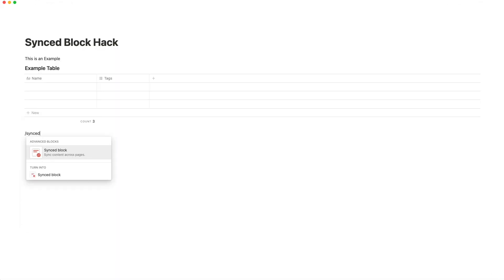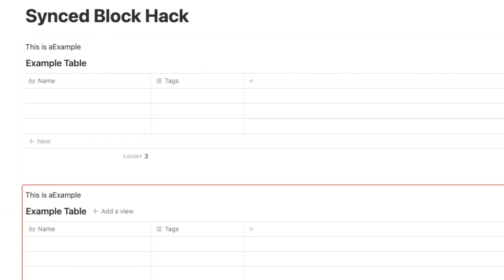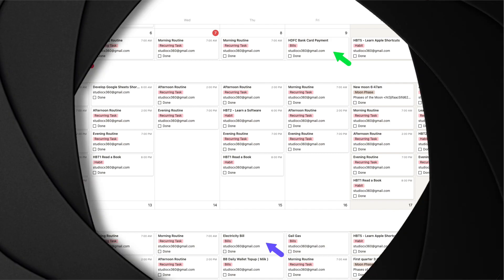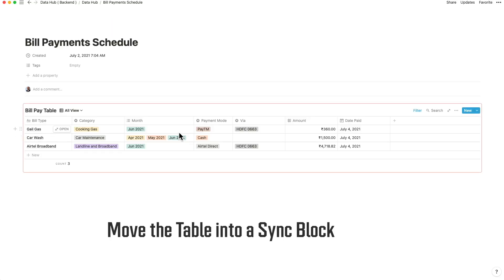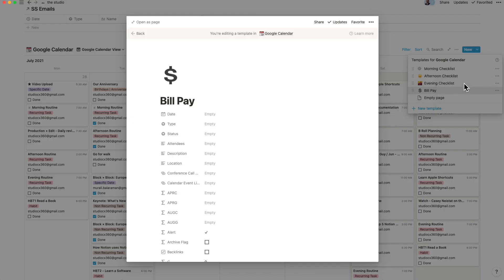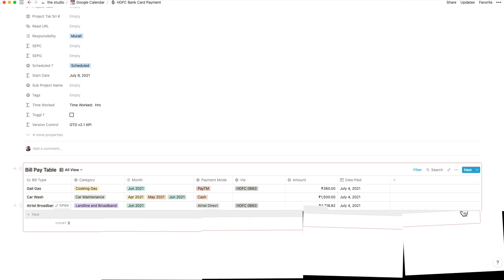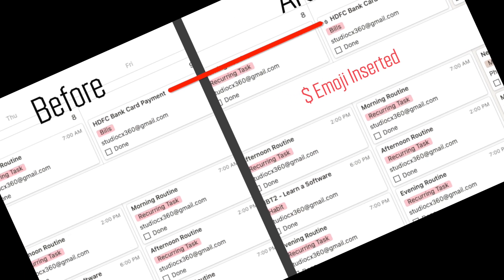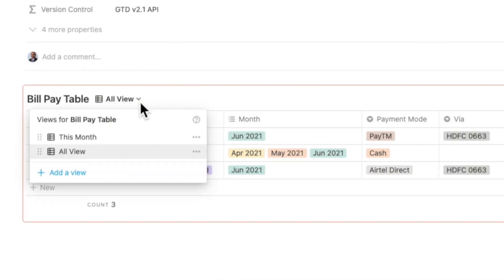Ep 1 Did you know this fantastic Sync Block Hack in Notion ?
The new Bite Size Series is for quick discovery of new things that will immensely help your progress.  Today, we will talk about this fantastic Sync Block Hack in Notion.
Did you know about this ?

Why learn Notion the hard way, when it can be fun and interesting.
We teach people how to use Notion Productively for their life and work !!!.

Without putting in a crazy amount of time trying to figure out how to create that perfect time management system using API's , you can just download mine and save yourself months of development effort. I keep updating so you keep getting new features. Links are below :

⎻⎻⎻⎻⎻⎻   GTD V2.1 WITH API SYSTEM  ⎻⎻⎻⎻⎻⎻⎻